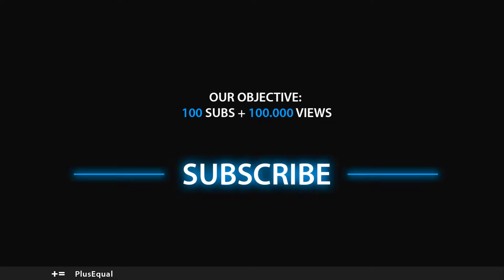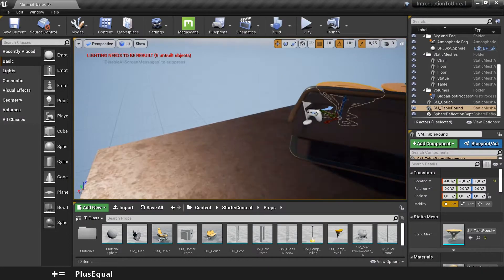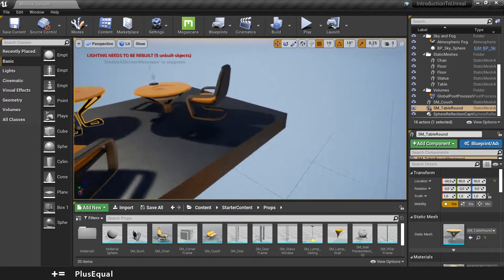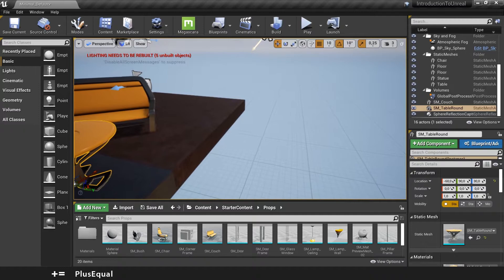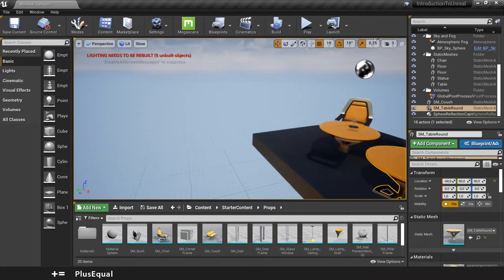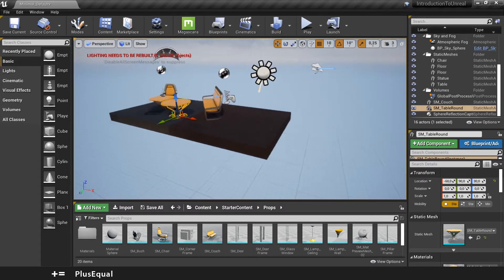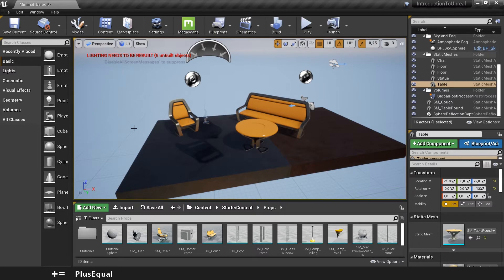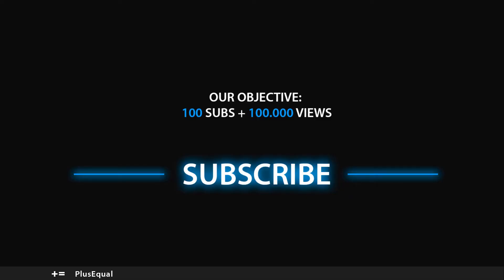Unreal Engine - Viewport Navigation (Shortcuts & KEYS to move around)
Hi! In this short tutorial we will talk about the keys used to move in the Unreal Engine viewport, navigation this is. Basically:
1 - Press LMB (Left Mouse Button) to select an object (hovering an object).
2 - Hold LMB and mouve your mouse to go forward or backwards and turn around, try it yourself, can feel weird at first.
3 - FPS navigation mode: Hold RMB and use W A S D to move around.
4 - Zoom in and out with the MW (Mouse Wheel, forward and backwards).
5 - Hold MW to pan around.
6 - Hold RMB and rotate the MW to change the camera speed.
7 - Press F in the viewport when an object is selected or double click it on the world outliner to find the object.

Any doubt, drop it bellow!